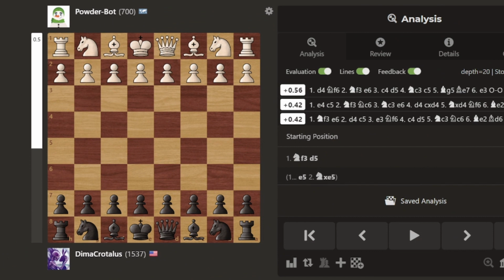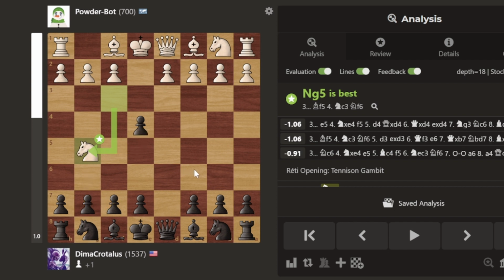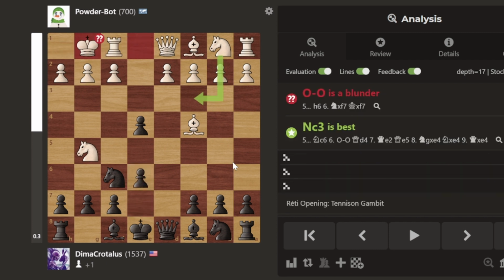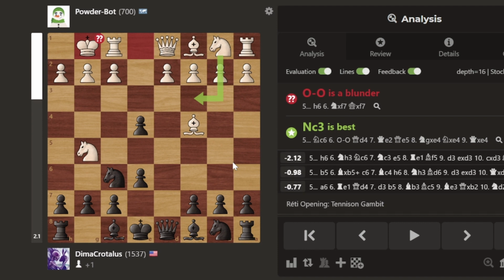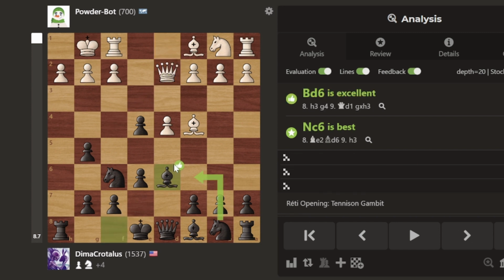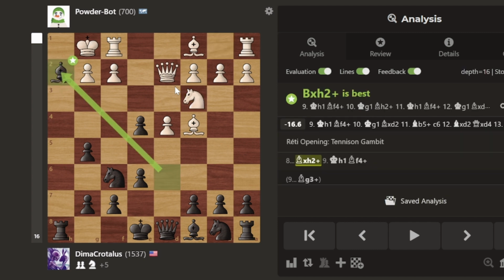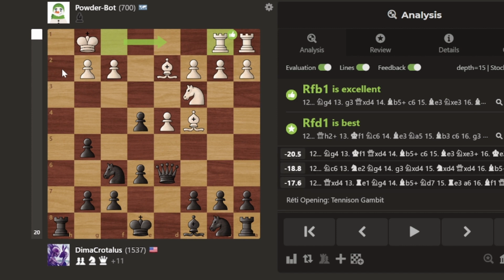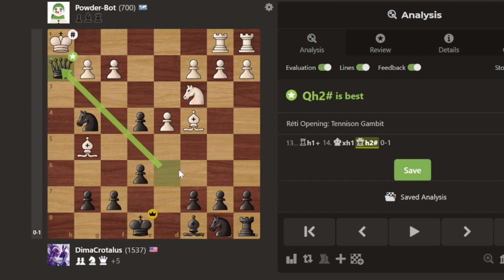DESTROYING Mr. Powder in 14 MOVES | Christmas Chess Bot Beatdown Ep. 1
Hi guys! Even if you are above Mr. Powder's rating, there is always more to learn from crazy gambits like these. :)